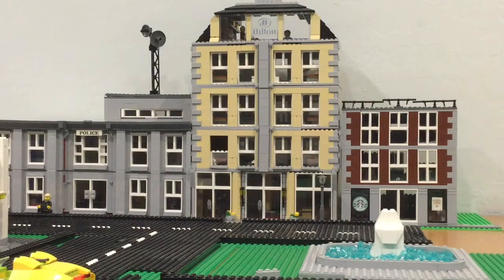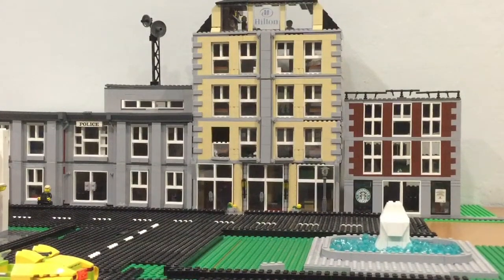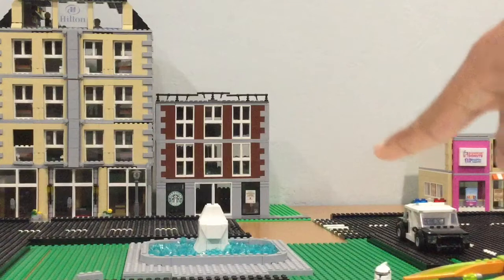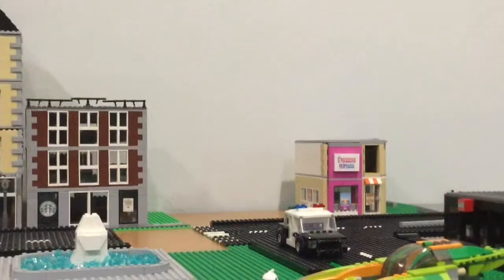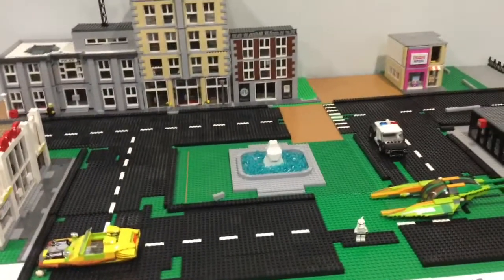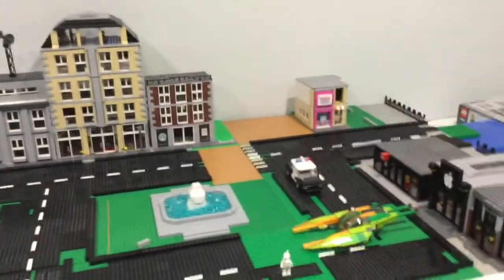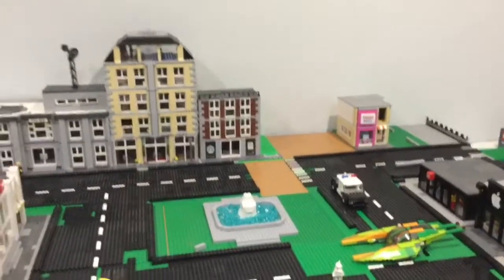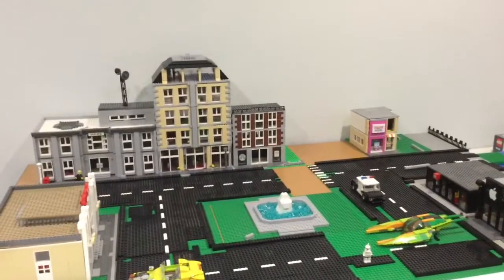Lego City Update February 2016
This is the first city update of this year! So enjoy.